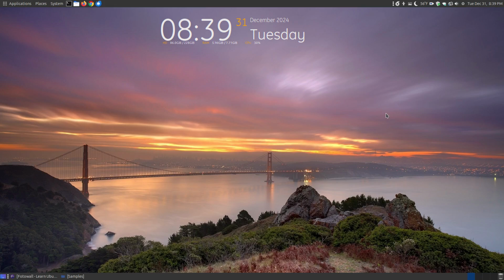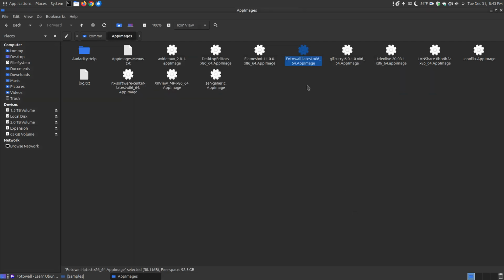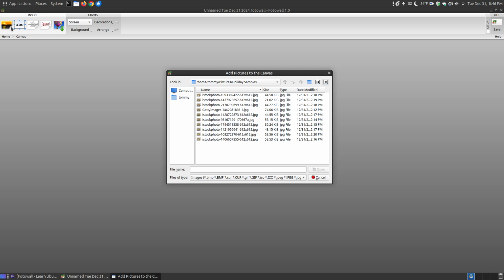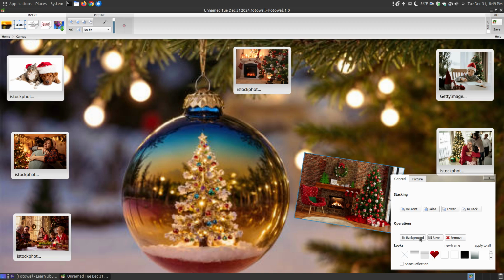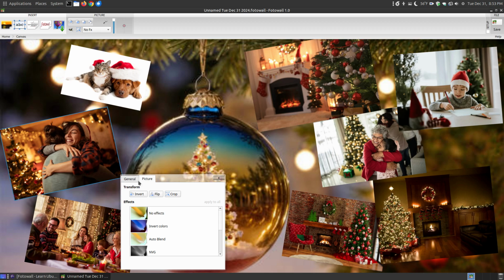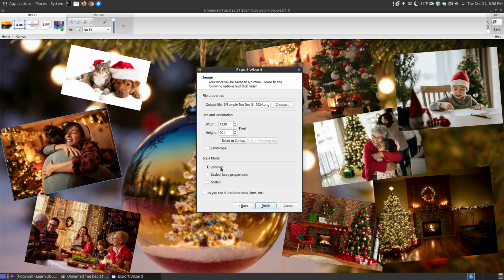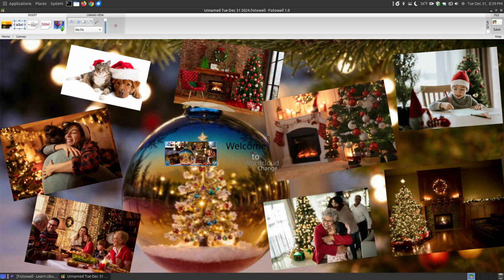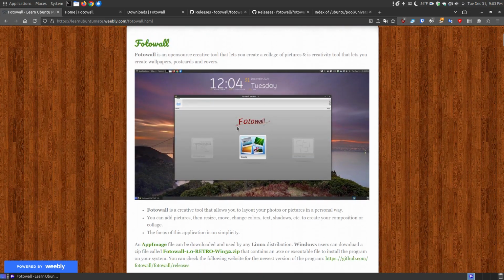Fotowall - Lets You Create a Collage of Pictures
Fotowall is an opensource creative tool that lets you create a collage of pictures & is creativity tool that lets you create wallpapers, postcards and covers.